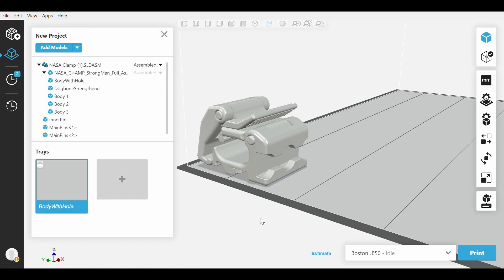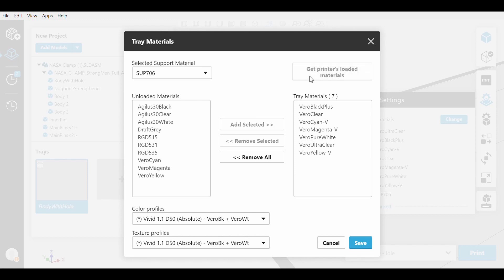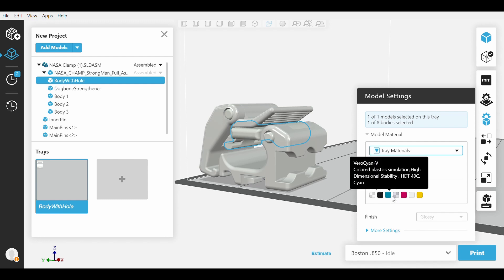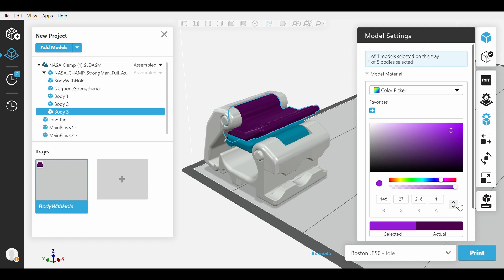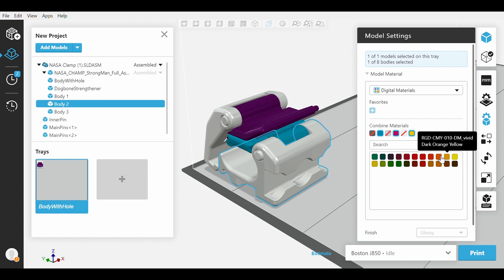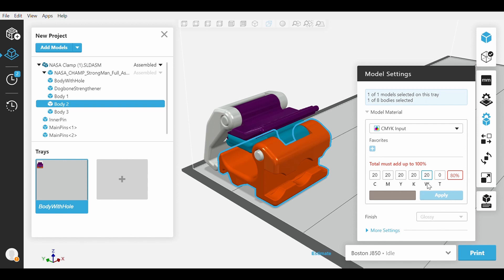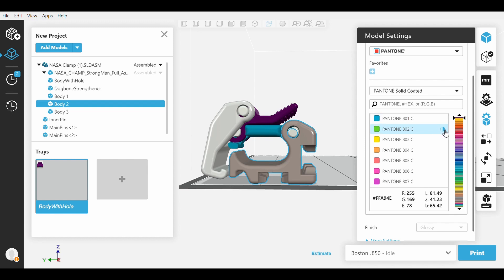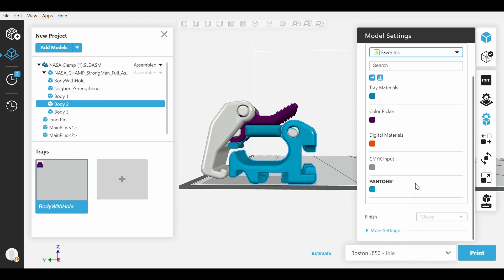How to Assign Colors in GrabCAD Print 1.39 Version & Above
This tutorial teaches you how to apply colors using the new PolyJet panel in GrabCAD Print 1.39 versions and above.